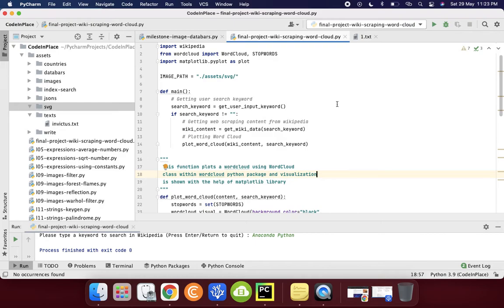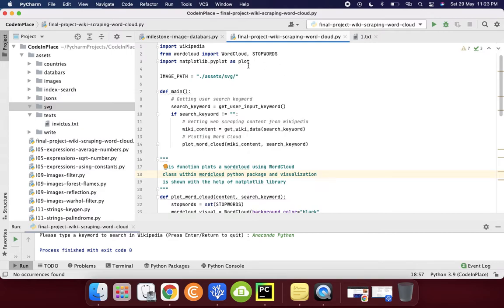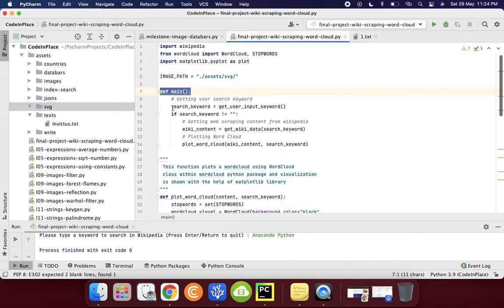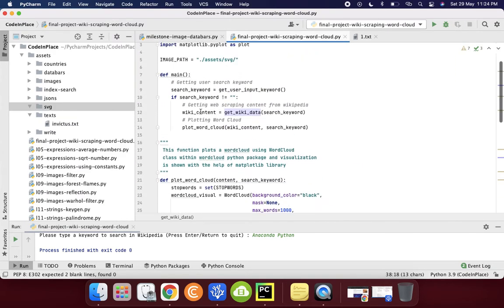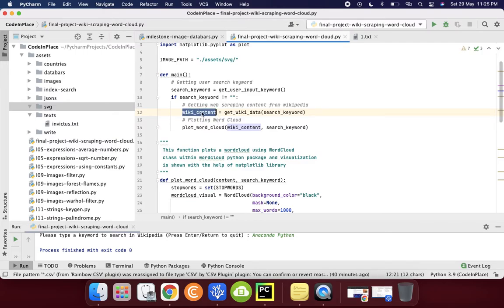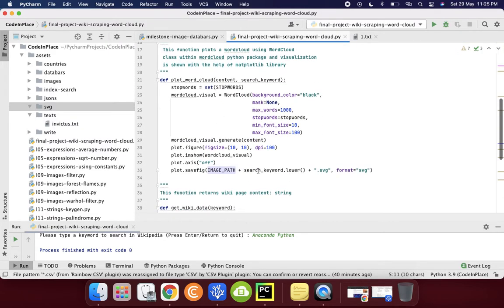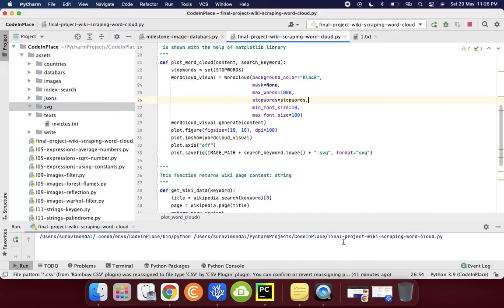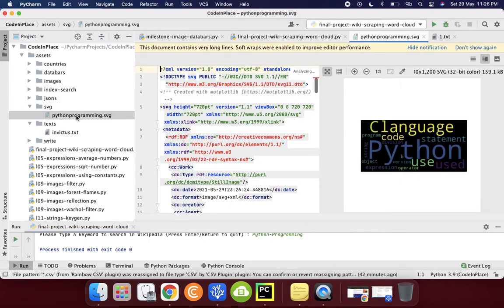Python Web Scraping Wikipedia with Word Cloud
This project does web scraping in Wikipedia search taking search keyword from user and output/plots the Word Cloud of the scraped content